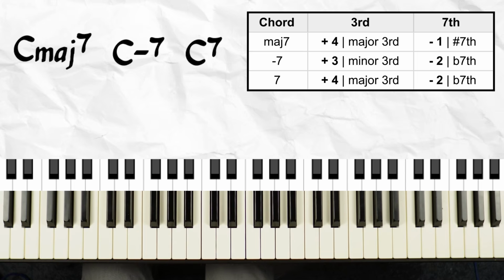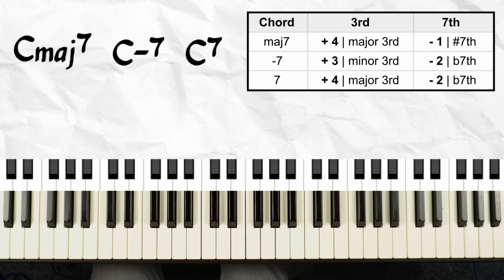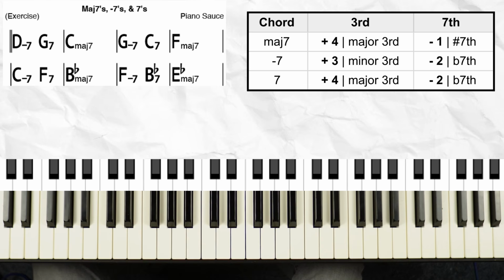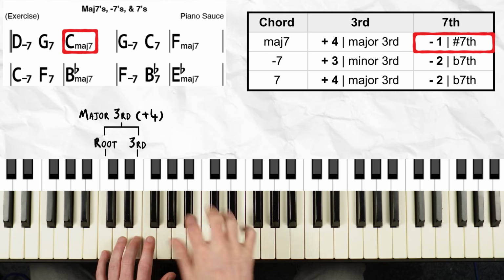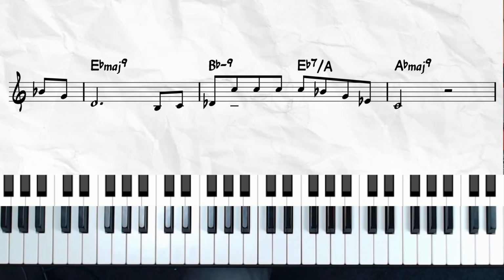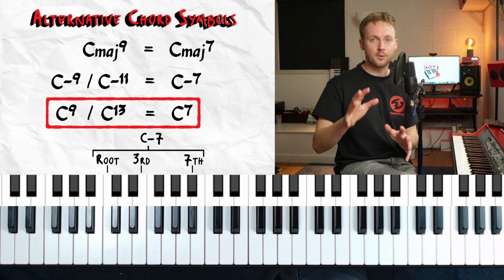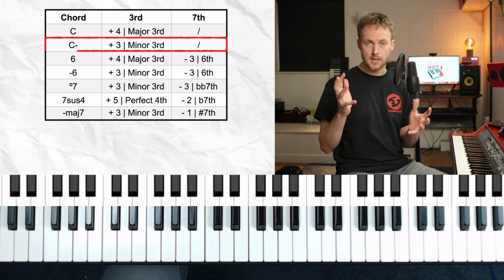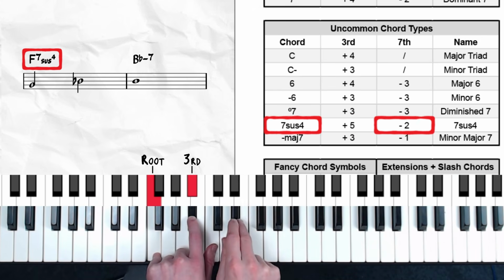The Easiest Way To Play a Lead Sheet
This simple left hand chord shape is where every aspiring jazz pianist should start. It will teach you the essential chord tones for every chord, how to find them, and allow you to play any tune out of the Real Book. It also sounds good and is forever relevant, I still use this shape all the time, it's a banger.

0:00 Intro
0:57 Major 7's, Minor 7's, & Dominant 7's
3:03 Exercise Walkthrough
3:56 Common Mistakes
6:04 I Teach Good
6:31 Students Say I Teach Good
7:20 Exercise Tips
9:23 3rds On or Above C3
11:13 Simplifying Fancy Chord Symbols
13:11 Extensions
13:50 Slash Chords
14:26 Alternative Chord Symbols
15:30 Major & Minor Triads, 6's & -6's, º7's, 7sus4's & -maj7's
18:22 Dealing With Uncommon Chord Types
19:41 Body & Soul Walkthrough
23:58 I Sing Bad